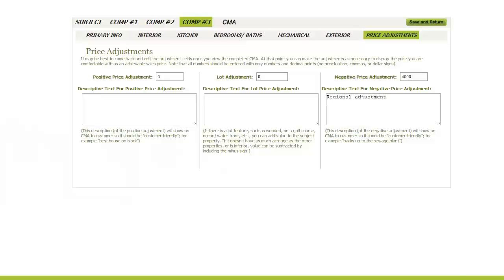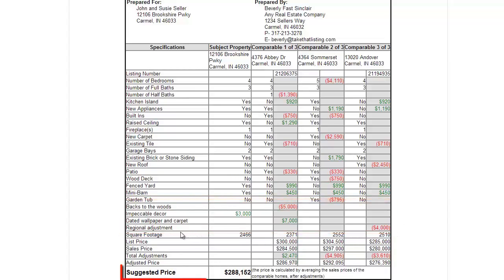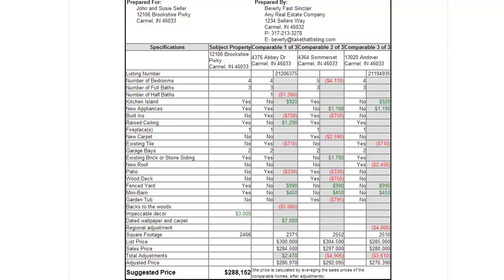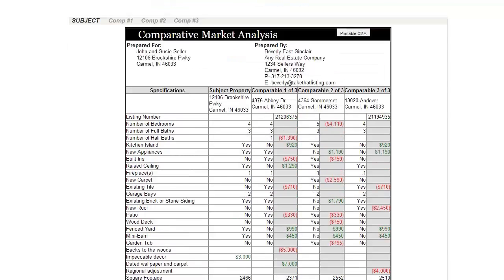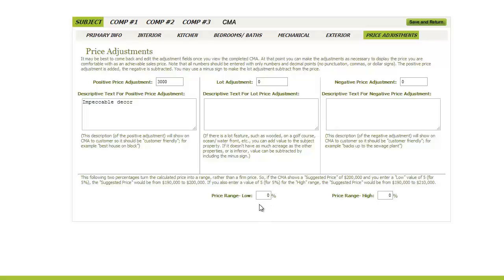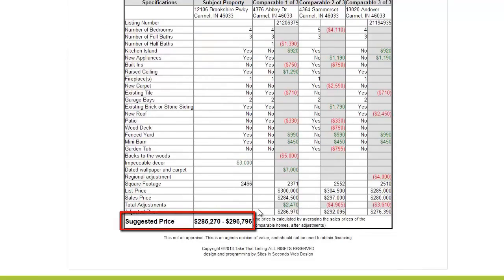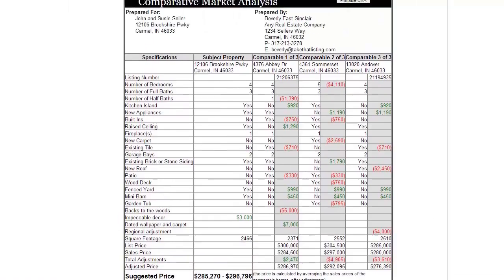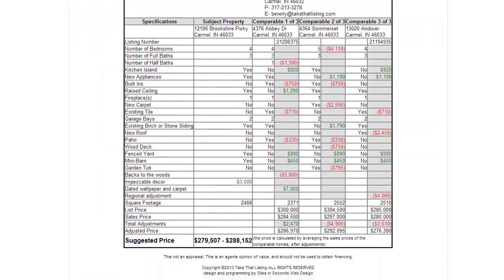6. Flexible: Creating a Suggested List Price